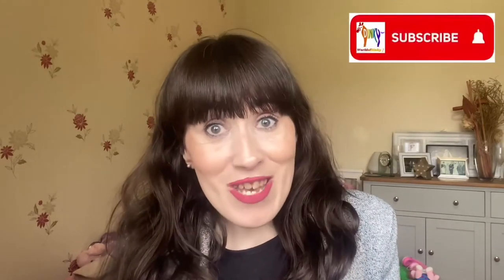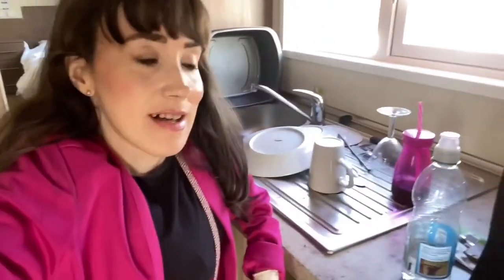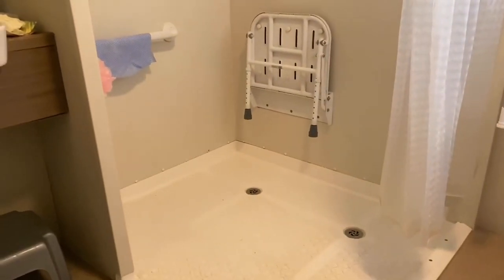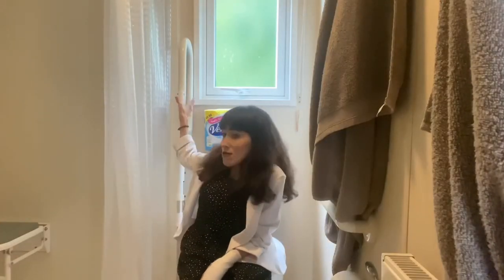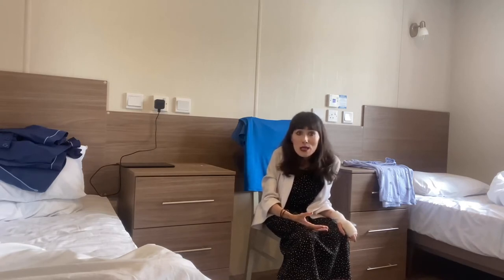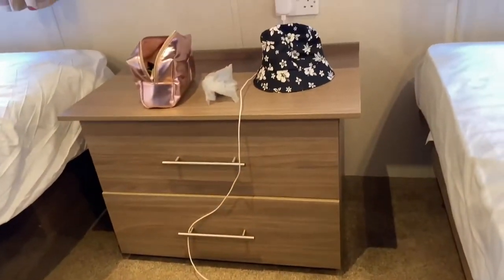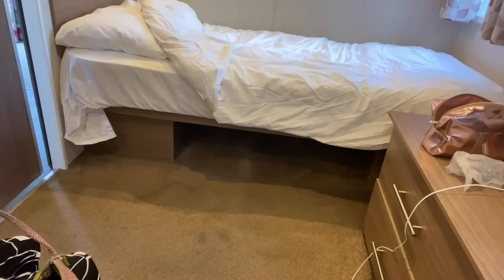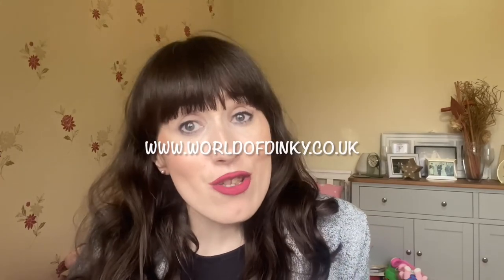Haven’s Bronze Accessible Caravan - Marton Mere 2022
Hi everyone!!
In today’s video, we discuss another accessible caravan, owned by Haven. Please watch to find out more about what the caravan was like and my summary of my time in it!
Love DinkyKt 🖤